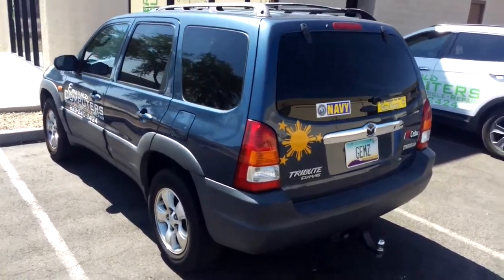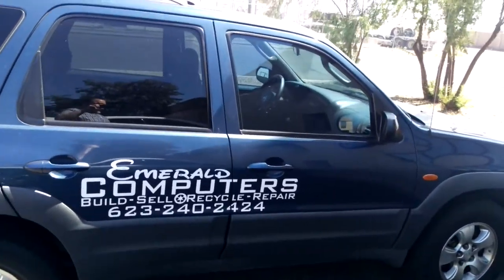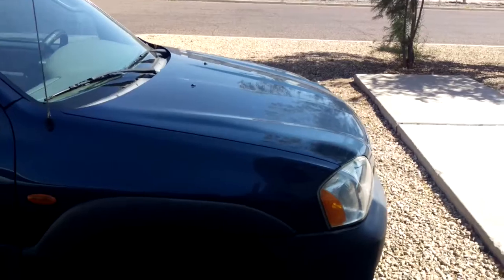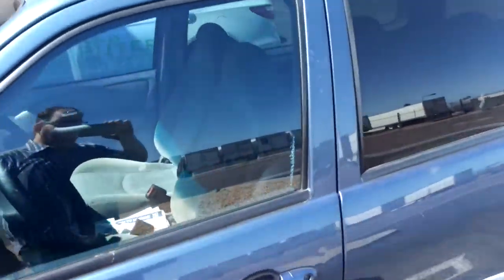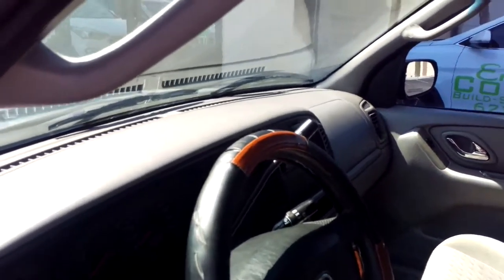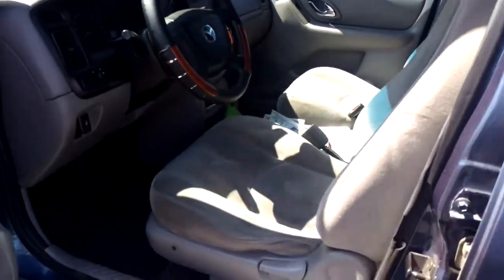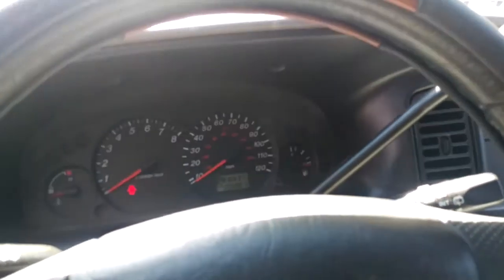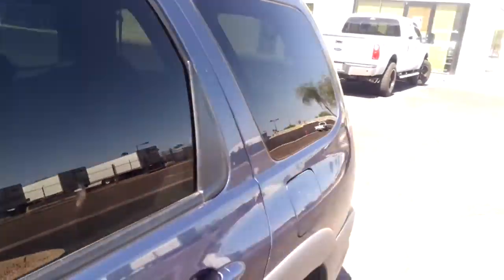2001 Mazda Tribute for sale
During this summer we are going to upgrade Gems SUV. So first we need to sell her current one. It has brand new front brakes and we had it fully checked out and it runs great. It is a 2001 Mazda Tribute...and just passed 200k miles. We never tested the MPG but I know it is high, we put gas in it less than once per month. Because it is an Asset of Emerald Computers we can sell it via our in house financing. You only need a 670 or so FICO to qualify for this amount.